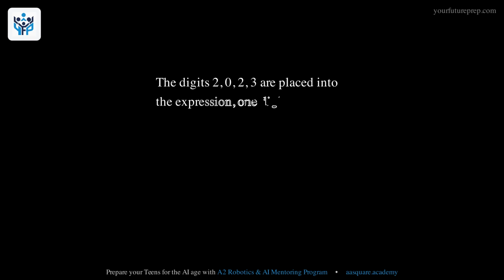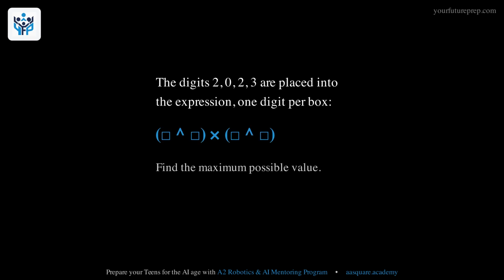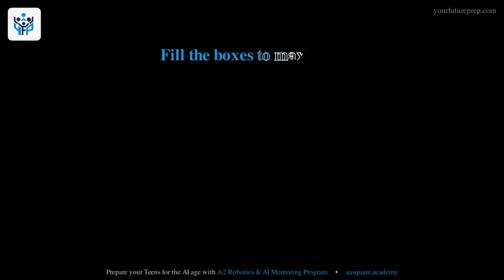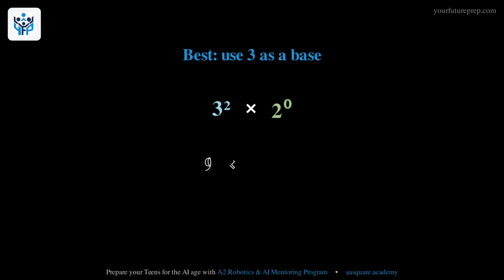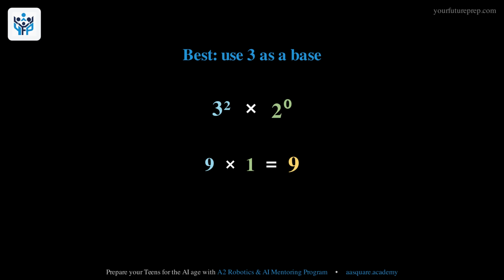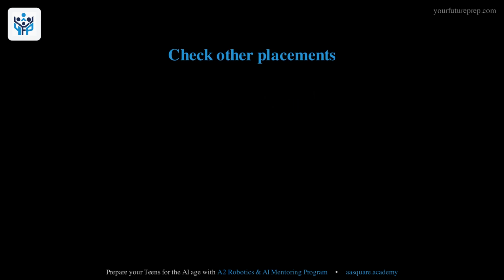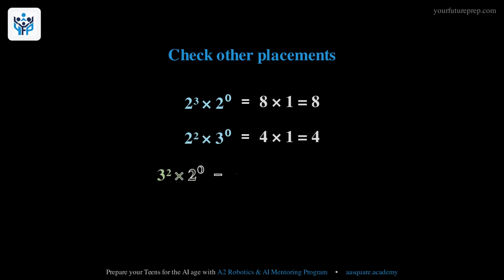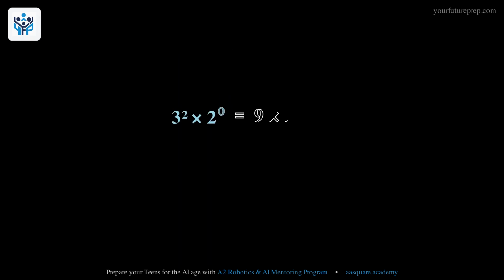2023 AMC 8 – Problem 6: Maximizing an Exponent Expression | Your Future Prep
2023 AMC 8 · Problem 6 · Maximizing an Exponent Expression